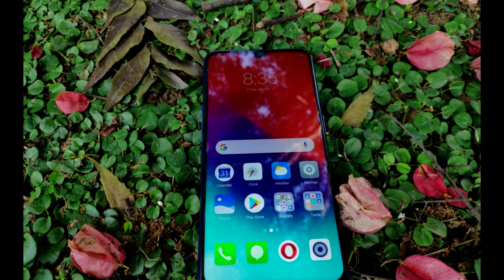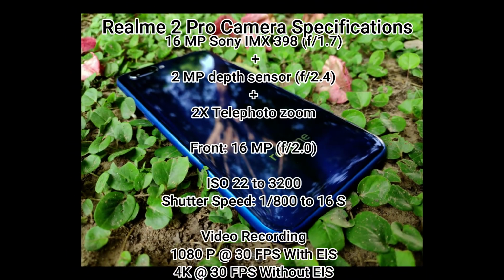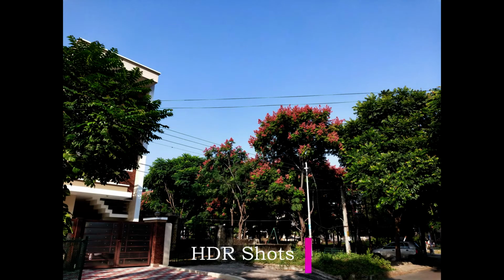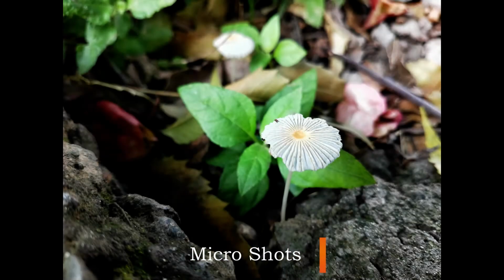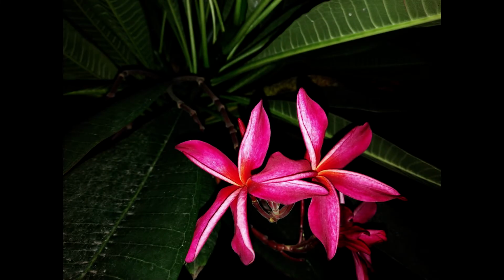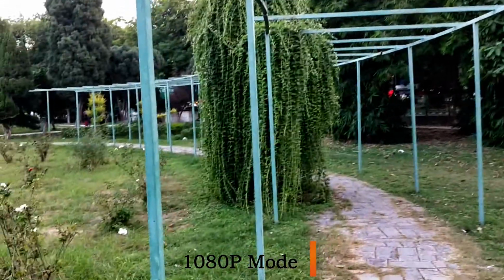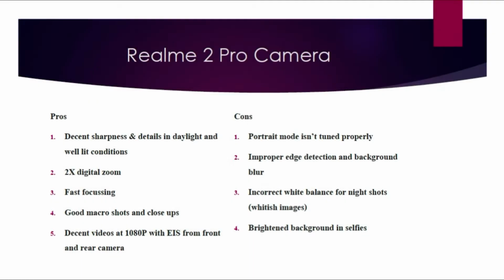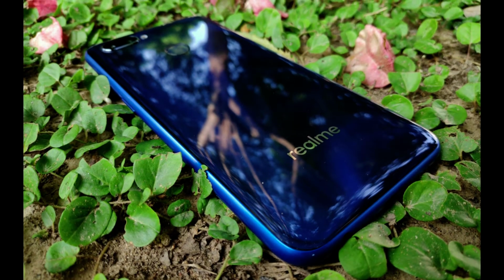Realme2 Pro camera detailed review. Day n night, HDR, Portraits, Micros, Selfies, video footage.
Heyy folks, once again bringing this detailed camera review of Realme 2 Pro. Check why you should buy this phone and why you should not (referring to the Camera).
Do let me know, which phone do you think can complete with Realme 2 Pro in this segment in terms of camera.